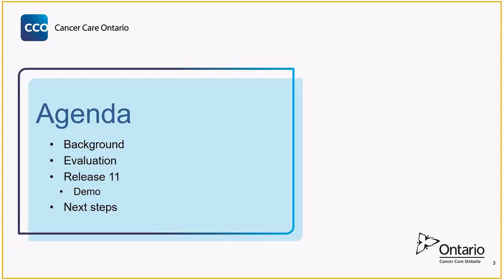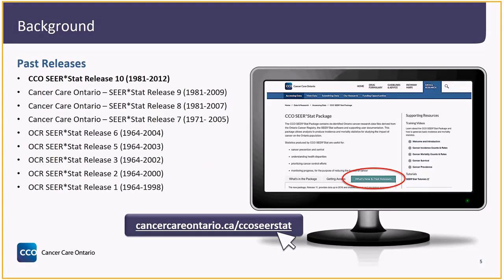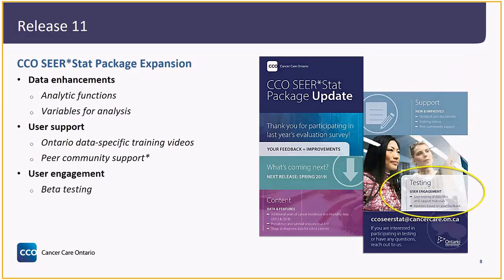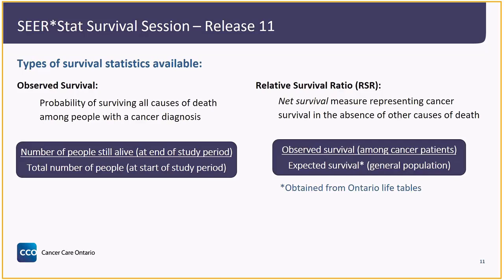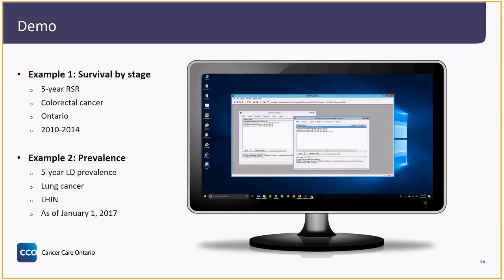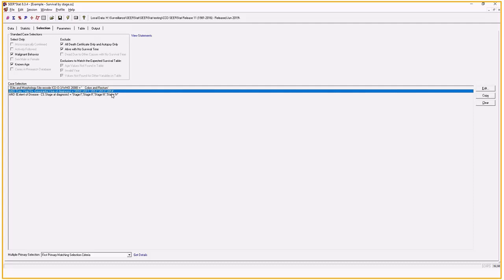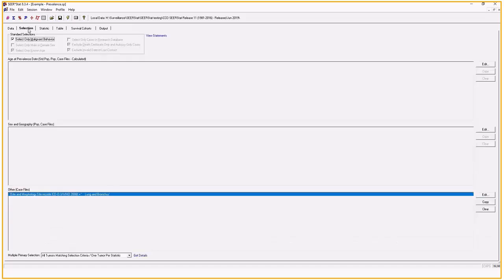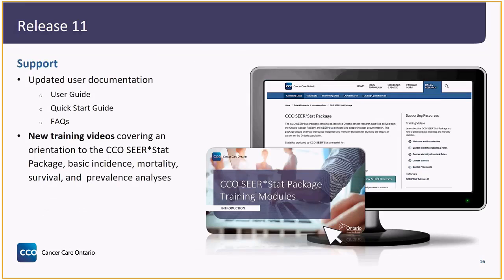CCO SEER*Stat Release 11 Information Webinar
This webinar provides an overview of the SEER*Stat software and the Ontario cancer data and user support materials included in the CCO SEER*Stat Package- Release 11.

Both new users who would like to learn if the package can meet their data needs as well as past users who are interested in learning about the latest features in Release 11 may find this webinar of interest.

Finally, the webinar includes a demonstration of the software using Ontario cancer data for producing survival and limited duration prevalence statistics.

This video is presented by Cancer Care Ontario’s Cancer Surveillance Program.